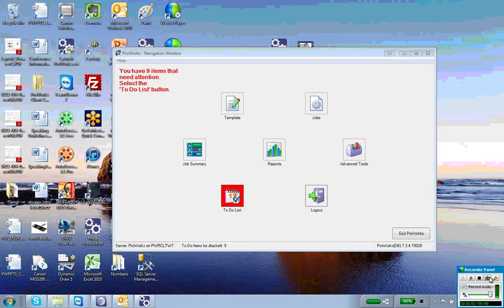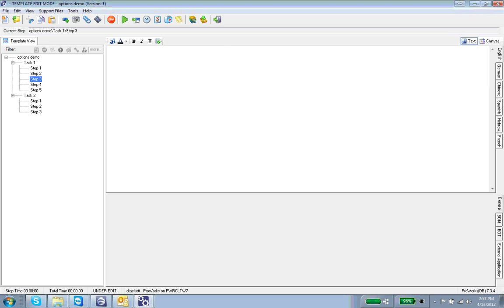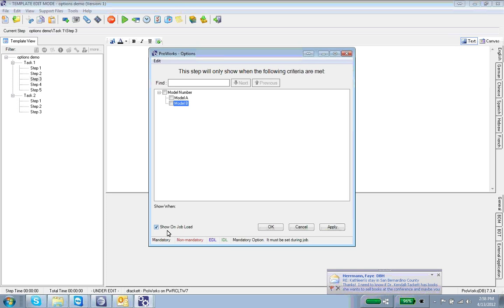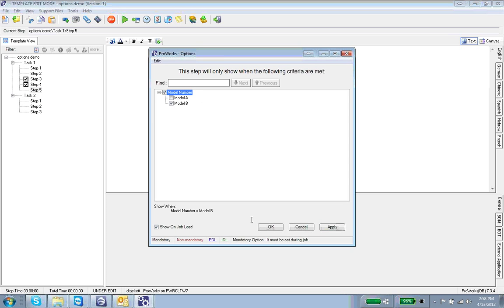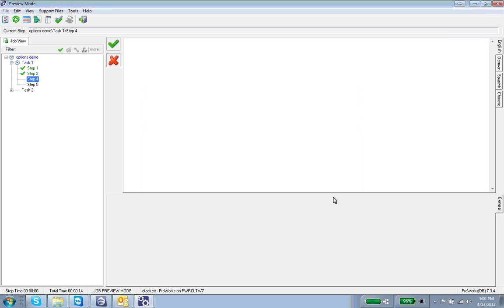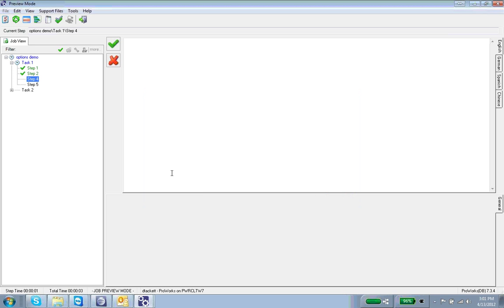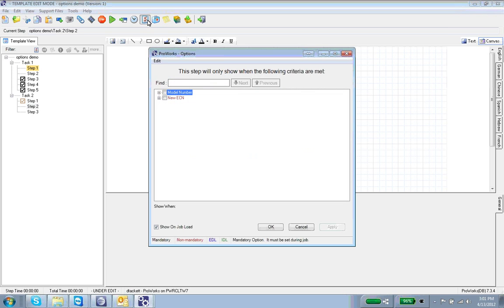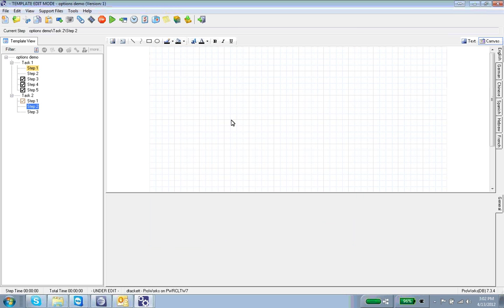ProWorks Tutorial - Using Options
A quick video to demonstrate how to use ProWorks Options to hide or display steps based on the options selected during the execution of a Work Instruction.